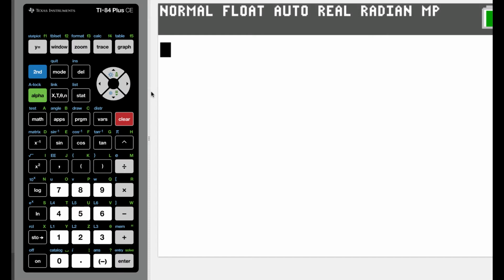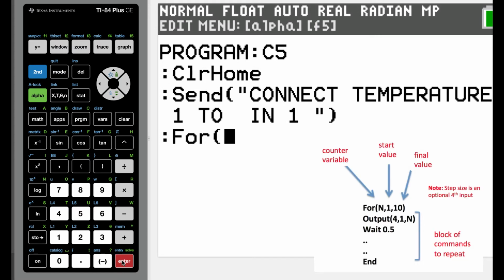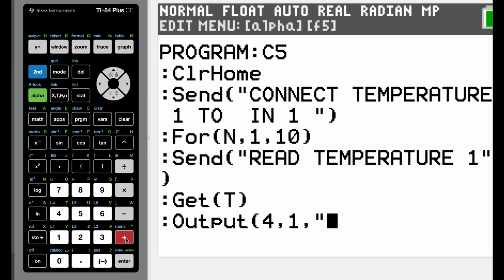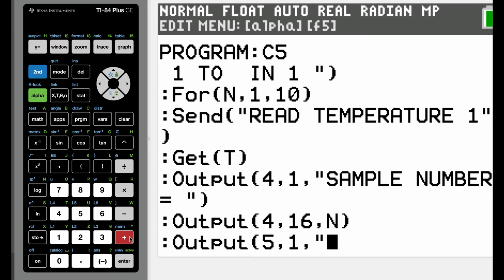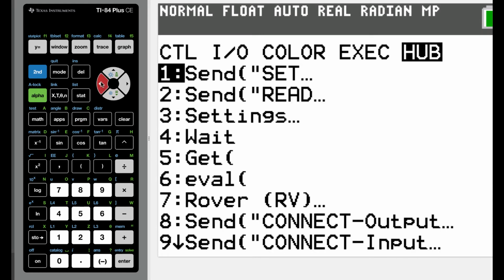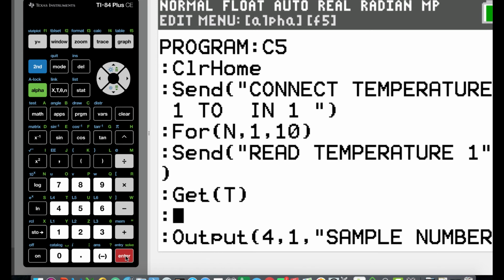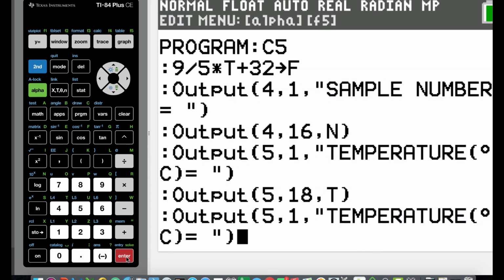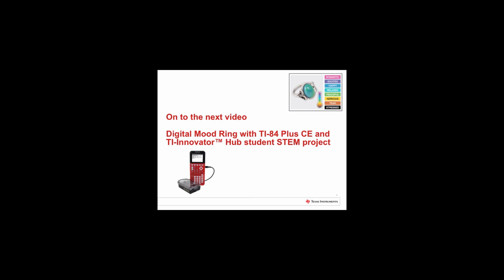Digital Mood Ring for TI-84 Plus CE 8 Challenge 5